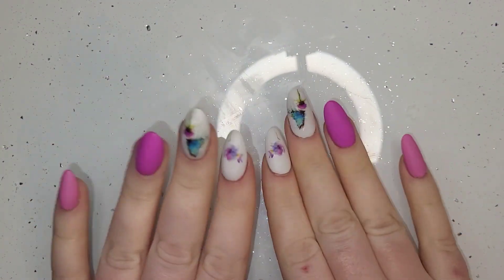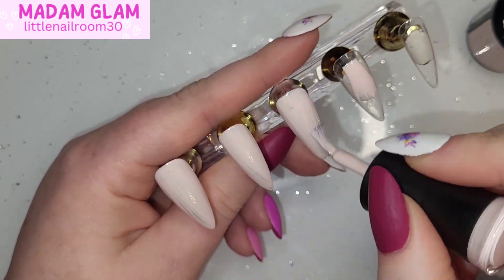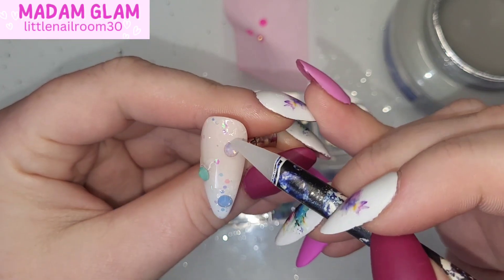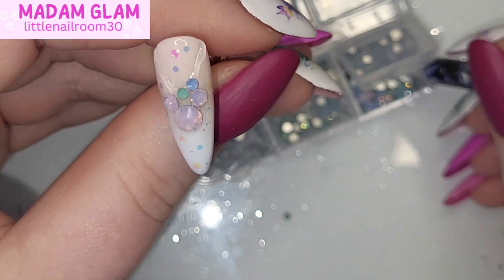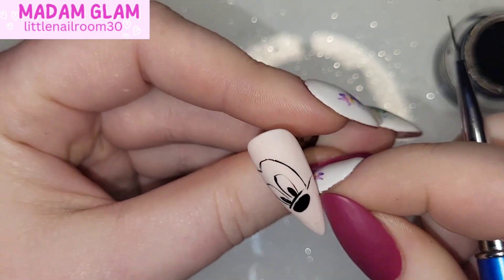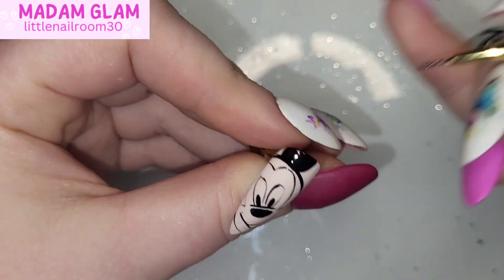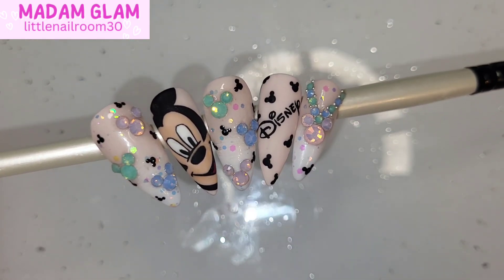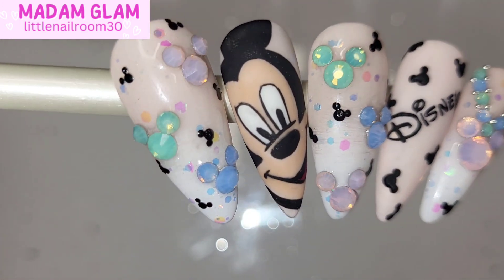Disney Nails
BORN PRETTY to save 10%

Products used are listed below, use the links above to your claim discounts at Madam Glam, Beetles and Born Pretty.

@madamglamofficial USE LINK ABOVE FOR CODE
BASE COAT
MOONCHILD
PERFECT WHITE
SUNSET IN FLORIDA
ONE WAY TICKET
FUNFETTI CONFETTI TOP COAT
VELVET MATTE TOP COAT
DOTTING TOOL
DETAIL LINER
ULTRA LINER
OMBRE BRUSH

Stamping Plates